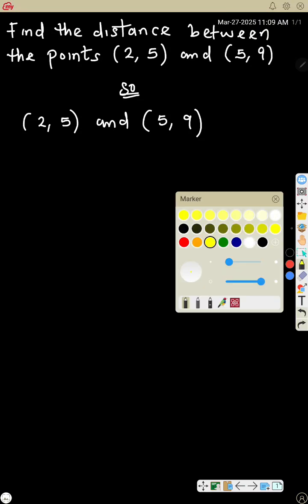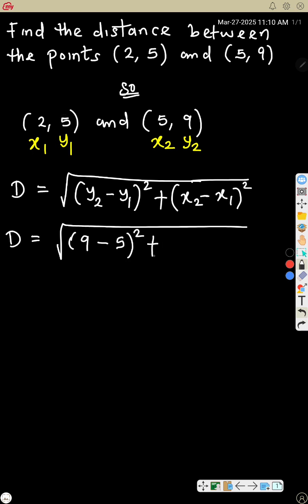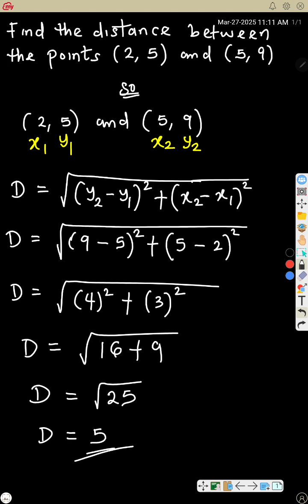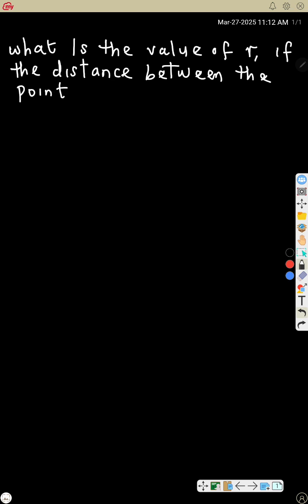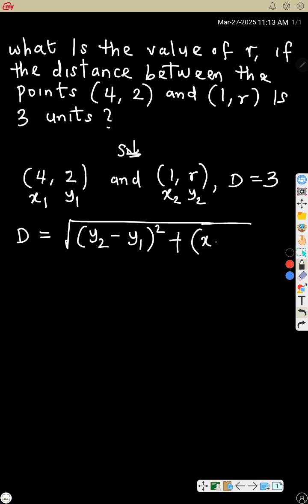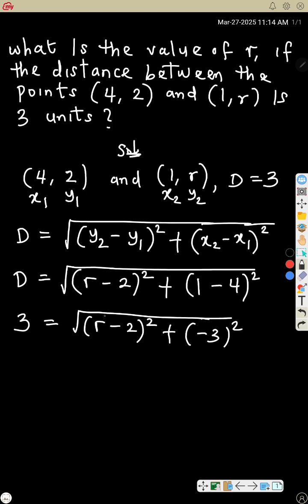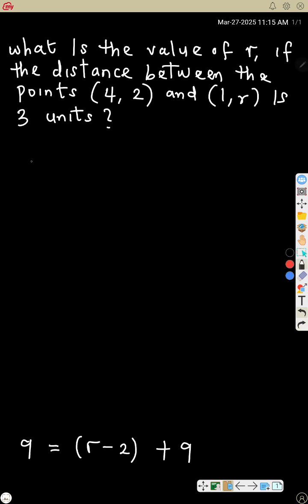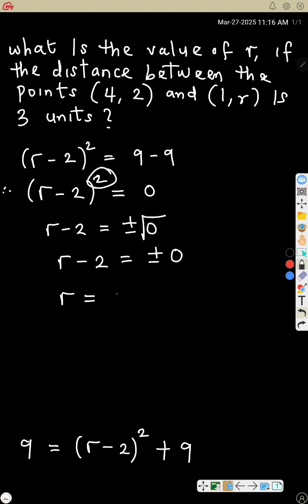PROBLEM ON DISTANCE BETWEEN TWO POINTS